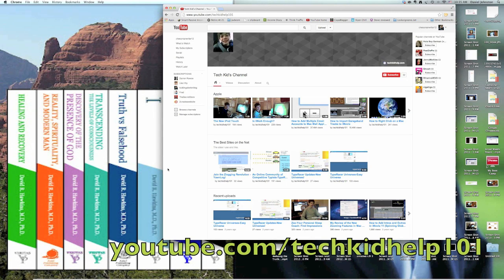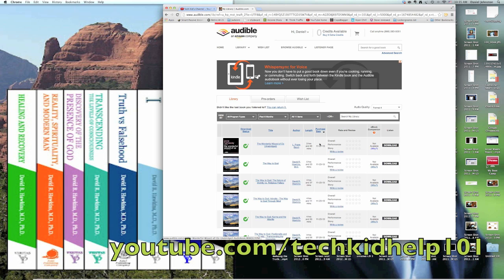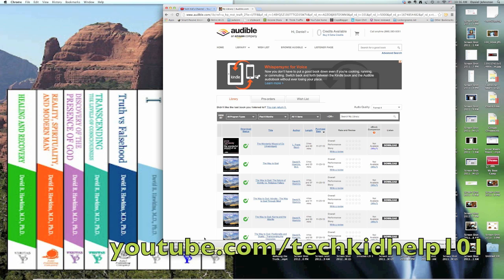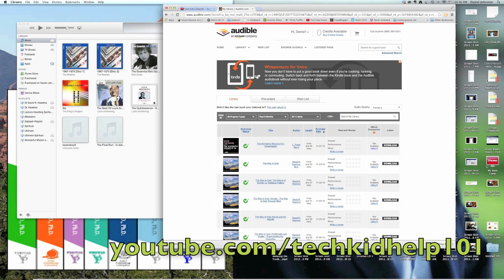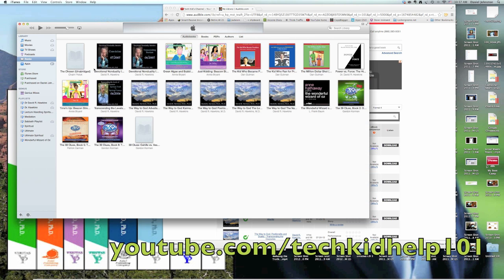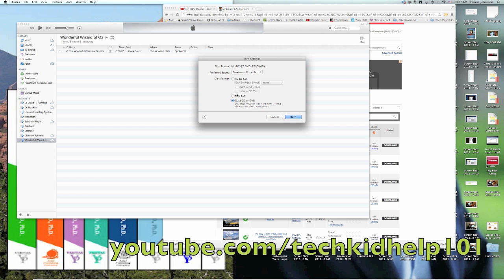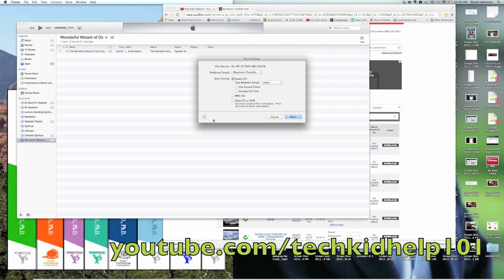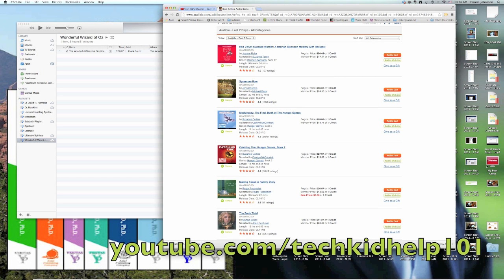How to Burn Audible Files to a Disc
Do you want to burn an audiobook from audible.com? I had some friends wondering the same question, so I decided to show you how to do it in this quick video.